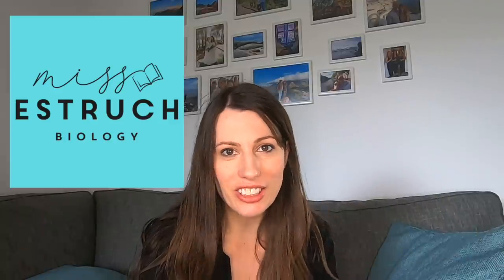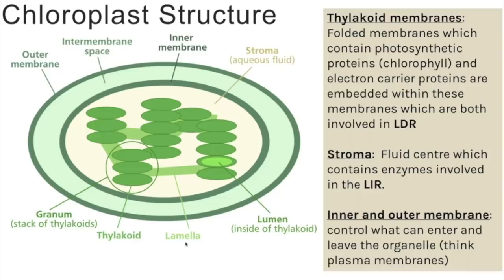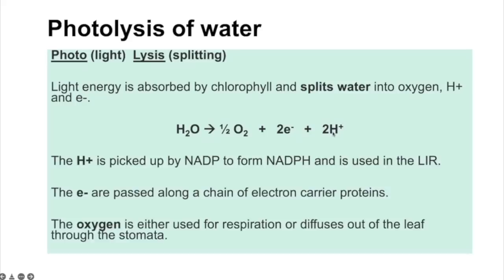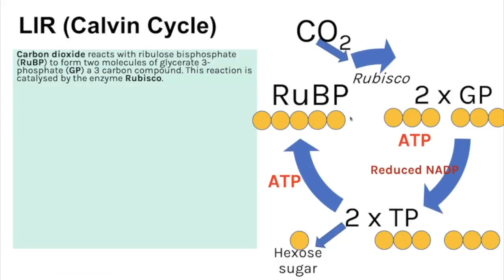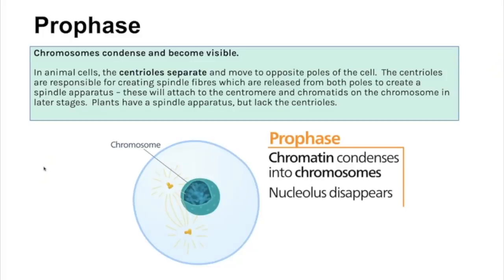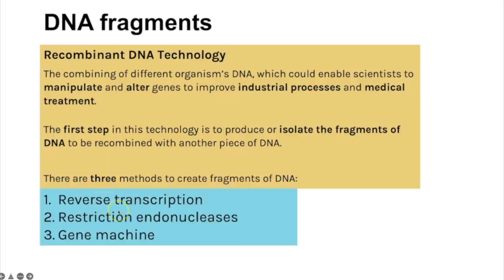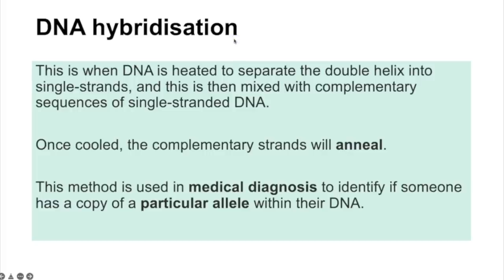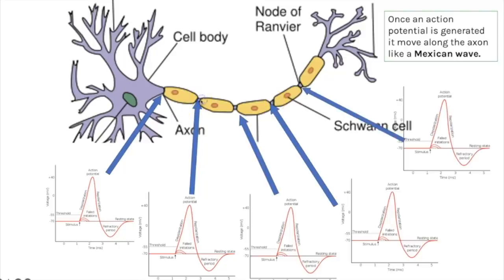Biology A level Exams 2022- Paper 3. Learn all the advanced information topics coming up on paper 3.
For exams this year, advanced information topic lists were given.  This video goes through ALL the theory that is DEFINITELY coming up on AQA A level Biology in 2022.

P.S remember though - the essay is on this paper and that could include ANY topic from the A level.

Timecodes:
0:00 Introduction
1:29 Photosynthesis
12:26 Cell division
17:16 Gene technologies
50:52 Nervous coordination
1:10:11 Mass transport
1:42:19 DNA and protein synthesis
1:54:08 Proteins
2:04:07 Stimuli and response

Image credits
Canva Pro